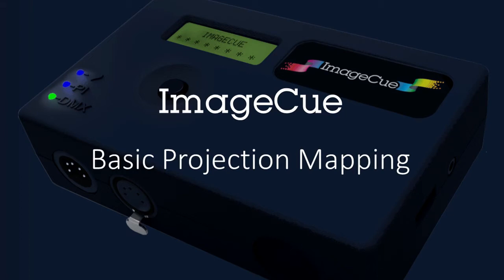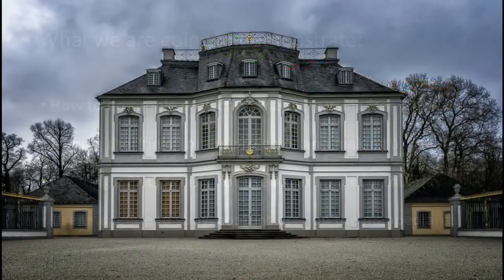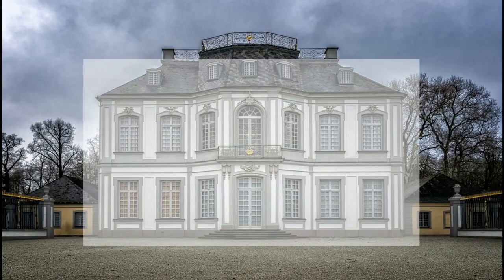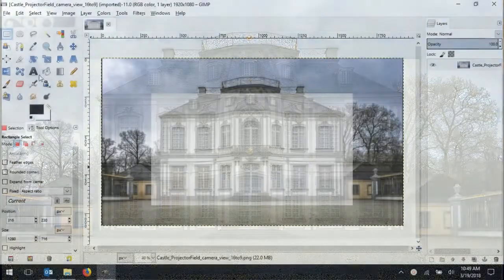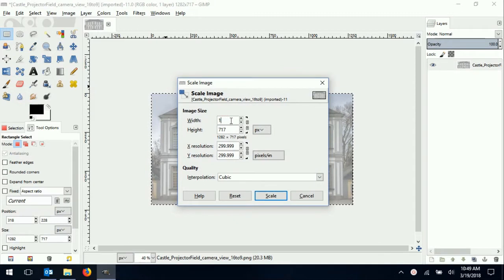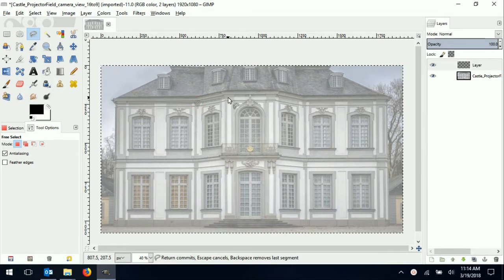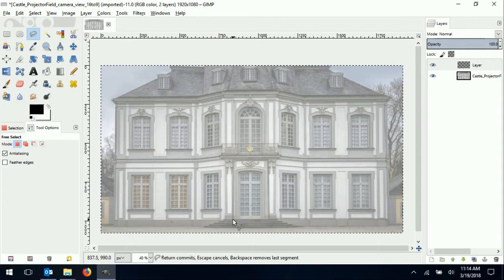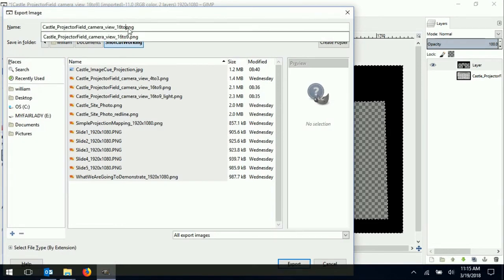ImageCue Projection Mapping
How to do basic projection mapping using Gimp 2 open source software and ImageCue.